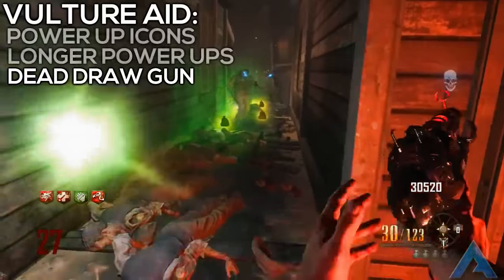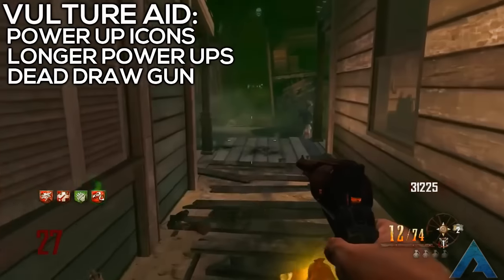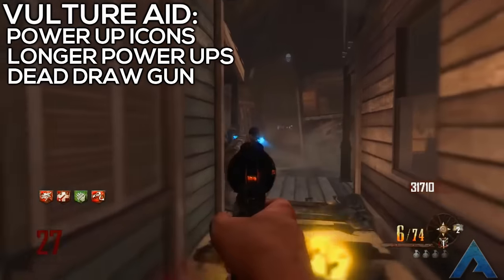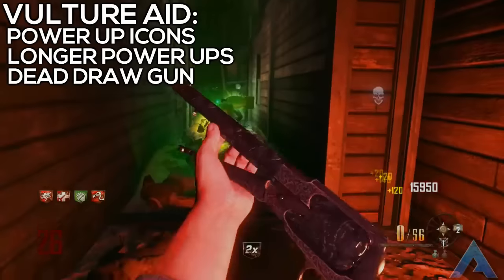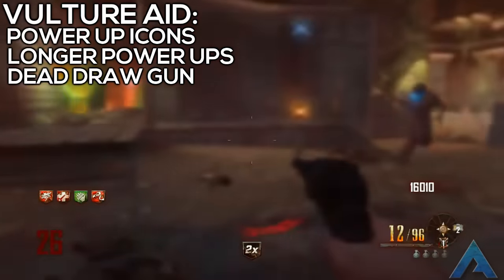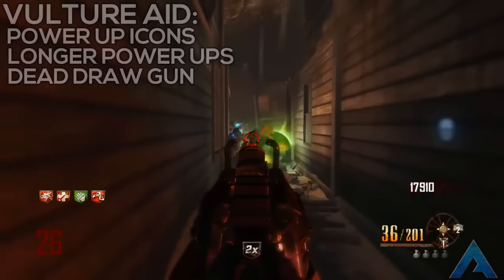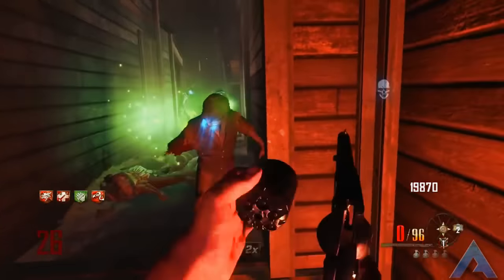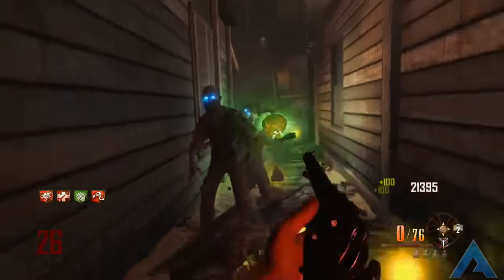COD Zombies Perk Work - Vulture Aid Perk Improvement #5 (BO3 Zombies)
► What Perk Shall Be Next?

● PSN: VitriolicReaper
● Gamertag: ProximitZero